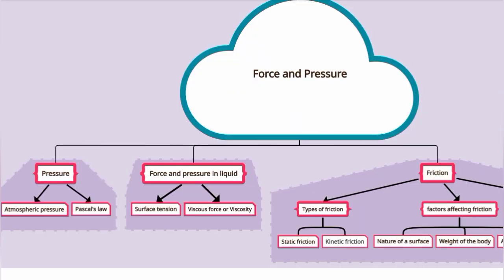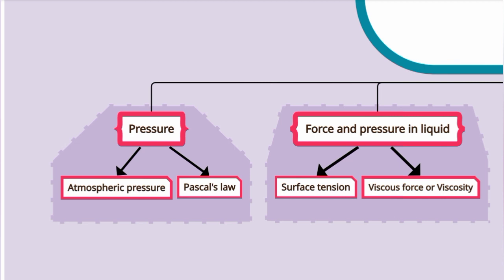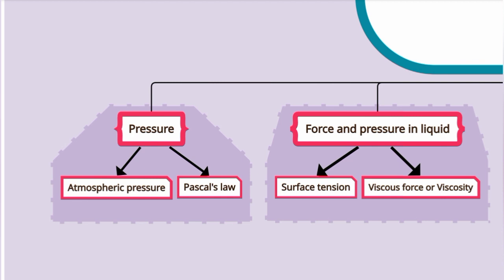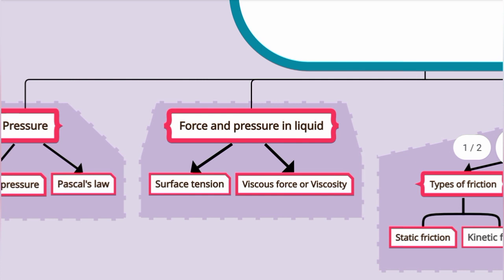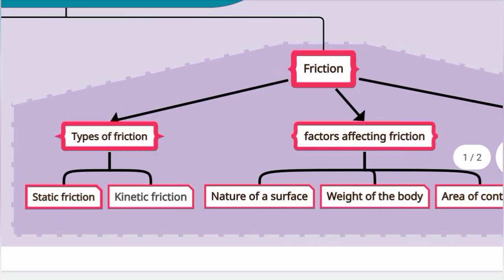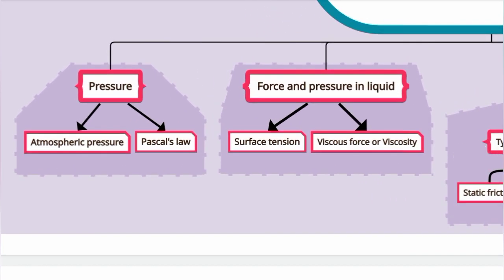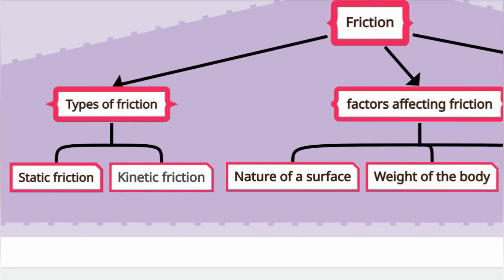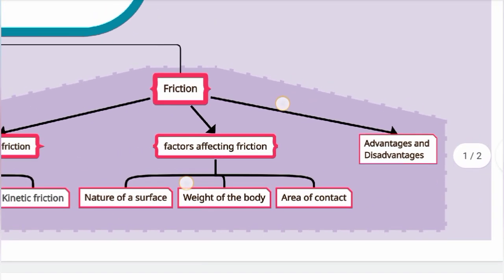8th Std - Science | Unit 2 - Force and Pressure | Mind Map